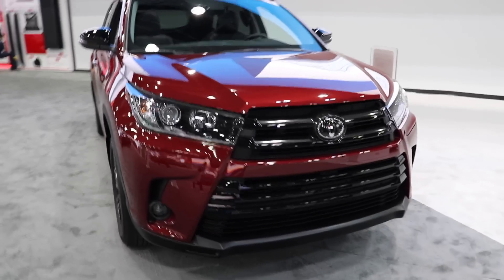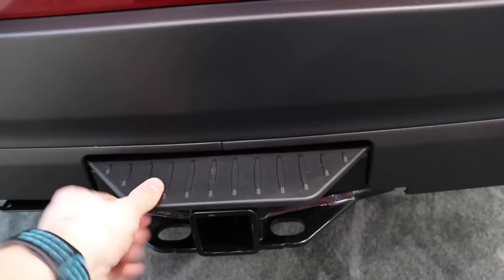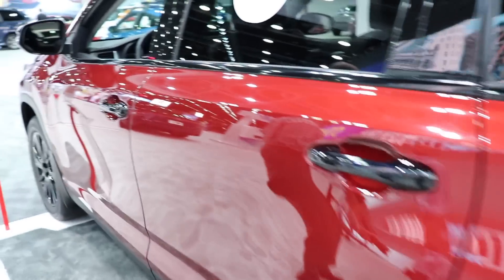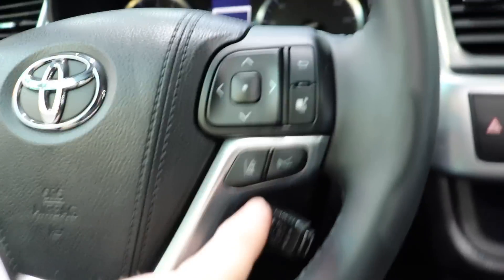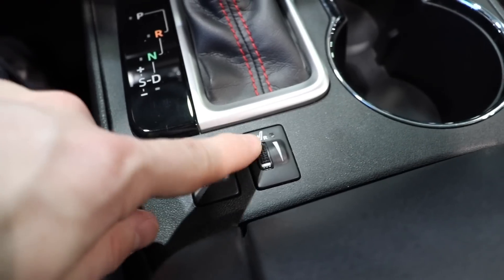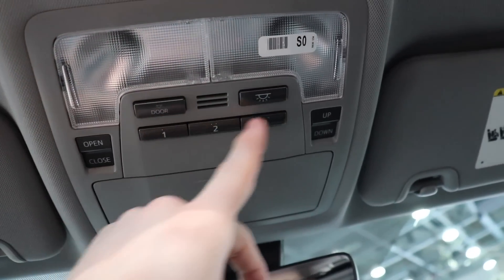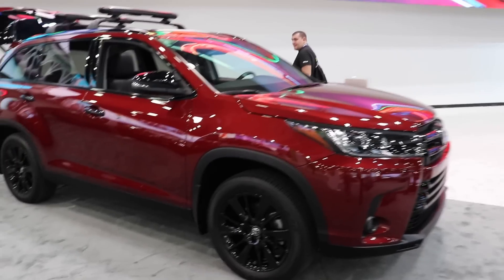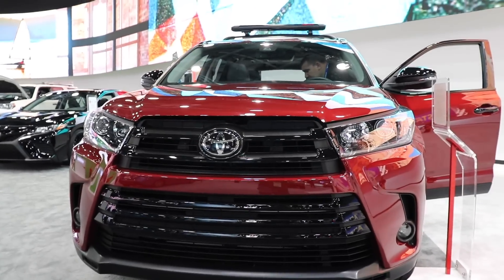2019 Toyota Highlander Nightshade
Here is a Brief walk around of the 2019 Toyota Highlander Nightshade edition.